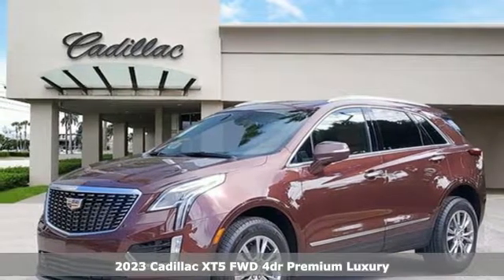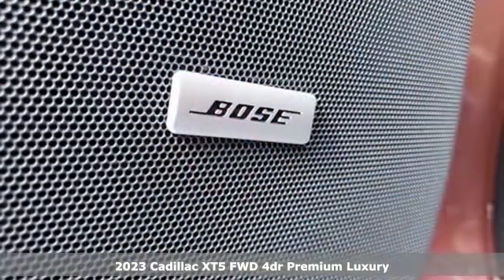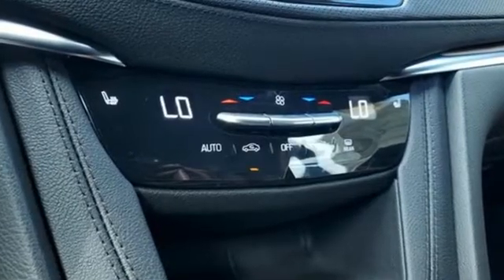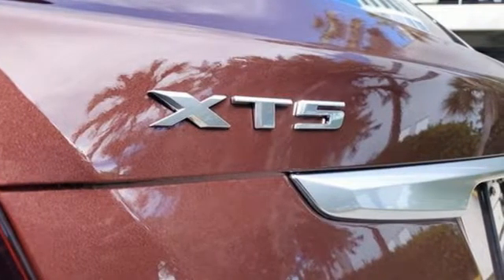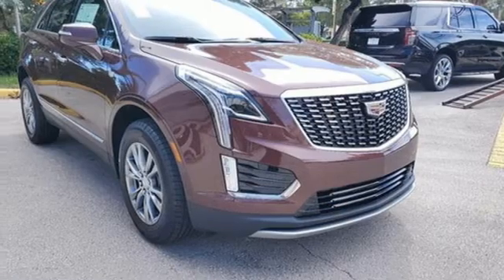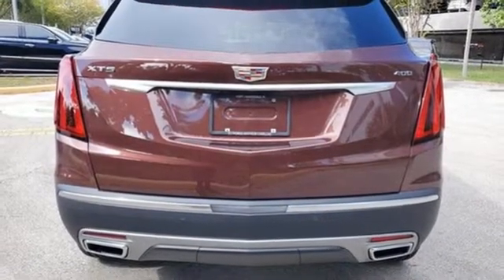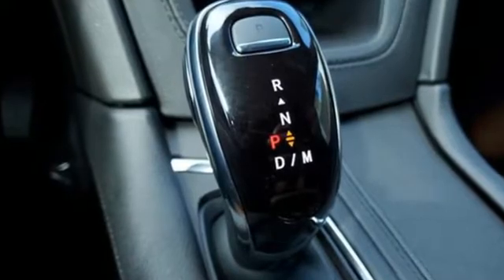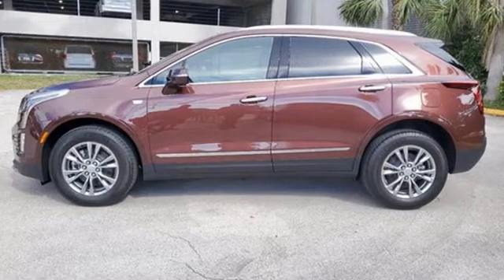New 2023 Cadillac XT5 Miami Fort Lauderdale, FL PZ109423 - SOLD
Year: 2023
Make: Cadillac
Model: XT5
Trim: Premium Luxury
Engine: V6 Cylinder Engine
Transmission: 9-SPEED A/T
Color: Rosewood Metallic
Interior: Jet Black
Stock #: PZ109423
VIN: 1GYKNCRS1PZ109423
Rosewood Metallic 2023 Cadillac XT5 Premium Luxury19/26 City/Highway MPG

Address:
1240 North Federal Highway